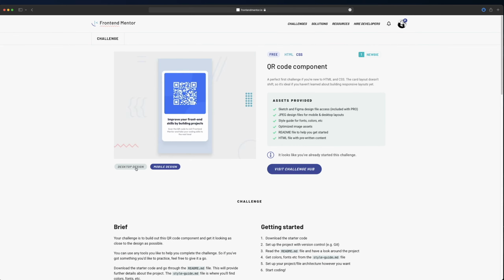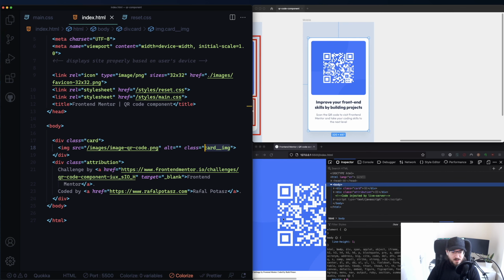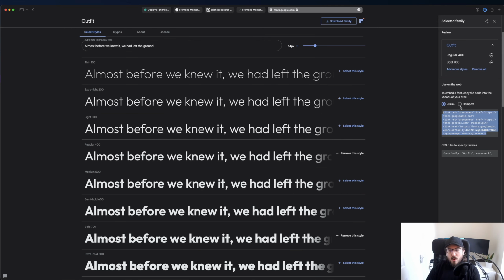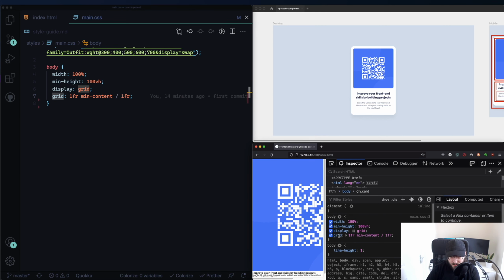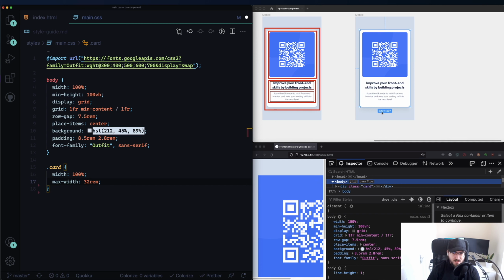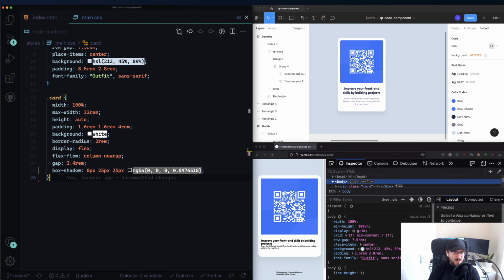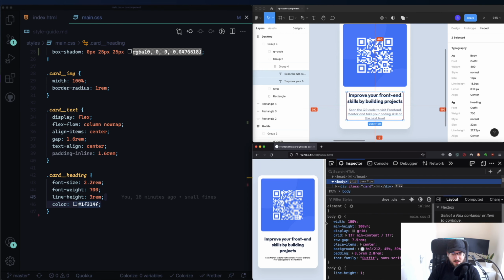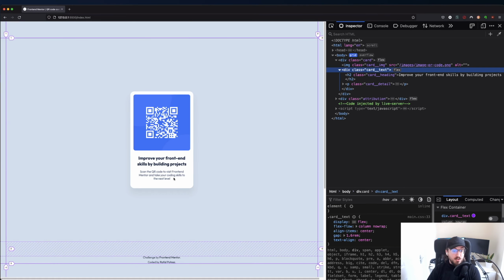Code a QR Code Component from Frontend Mentor! - Basics of Grid & Flexbox - Beginner Friendly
Hi folks, I thought I would show you how to code this QR code component whilst using best practices, css grid and Flexbox. It's all vanilla and I tried keeping things minimal whilst explaining anything that popped to my mind.

CHAPTERS:
00:00 - Introduction
00:55 - Project setup
01:46 - HTML File setup & CSS Reset
02:18 - Writing HTML
04:48 - Writing CSS
18:04 - Conclusion